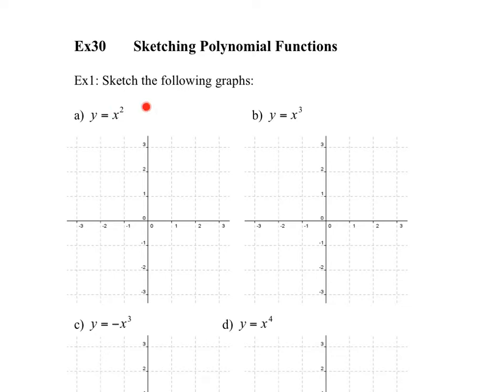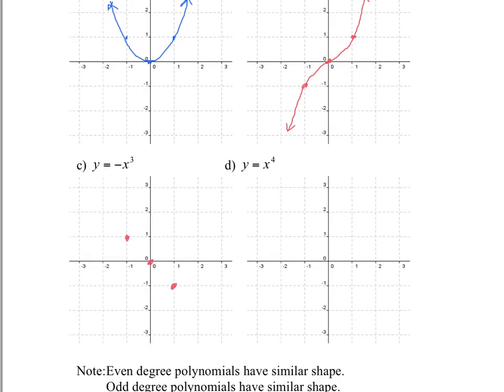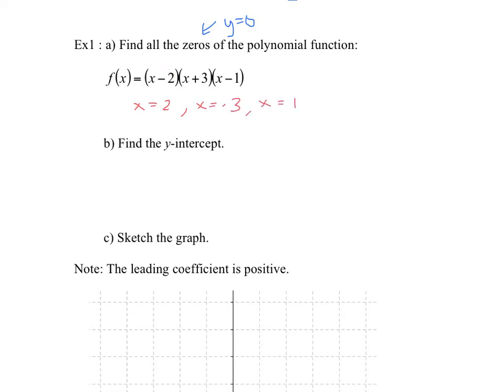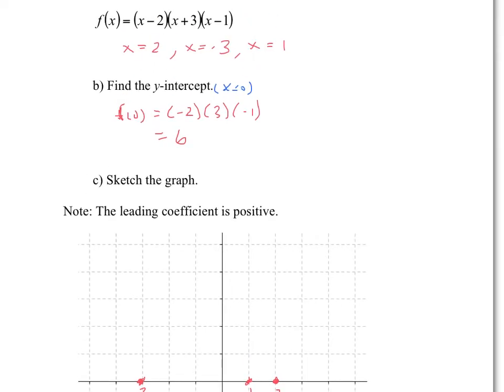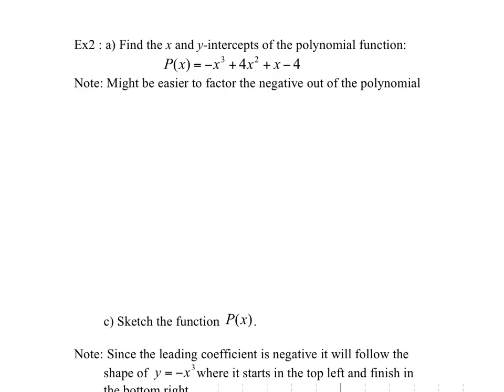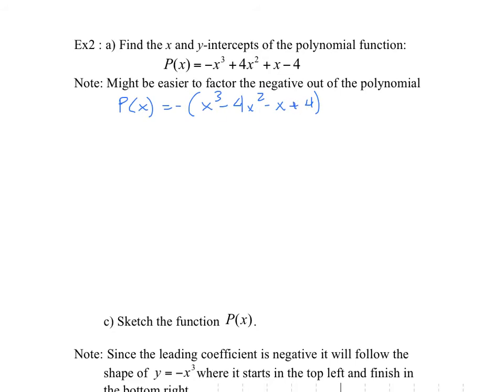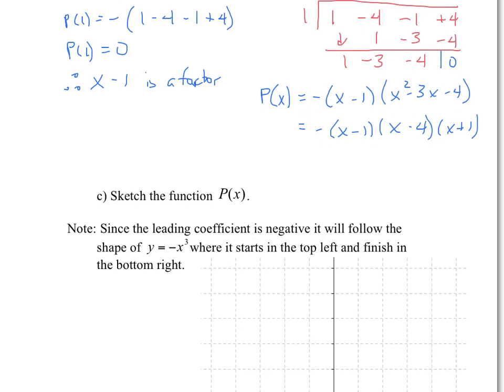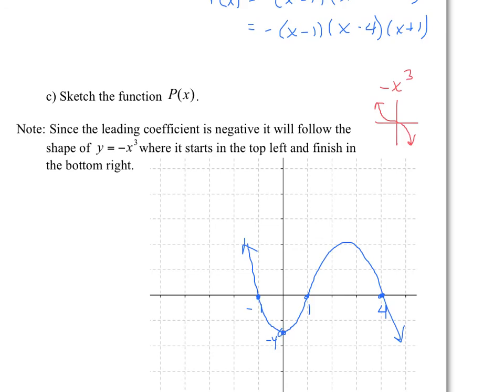Ex30 - Sketching Polynomial Functions